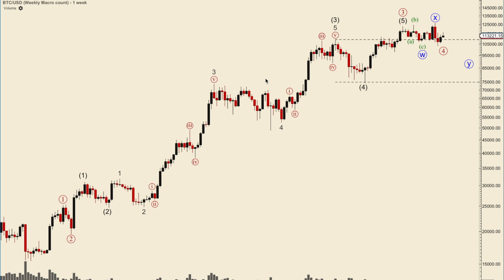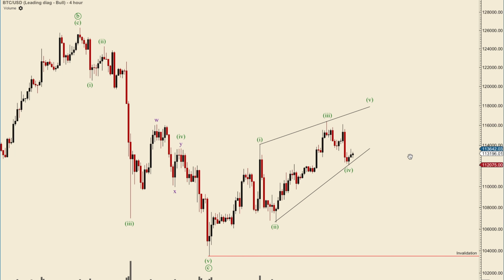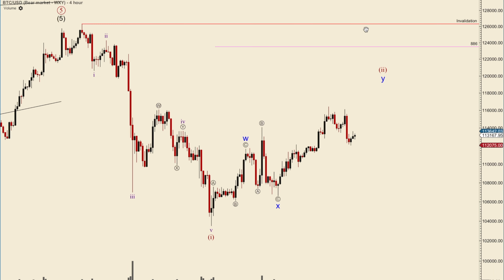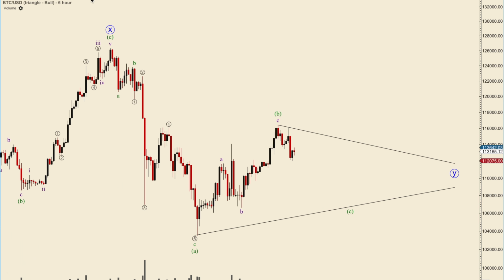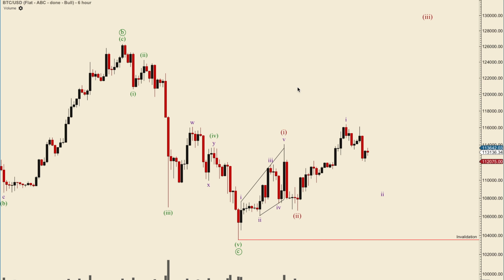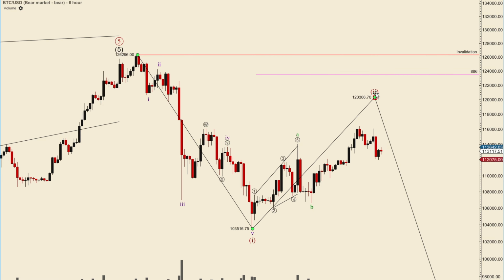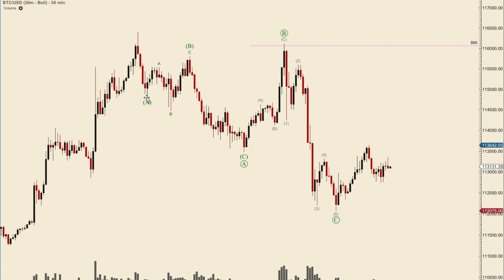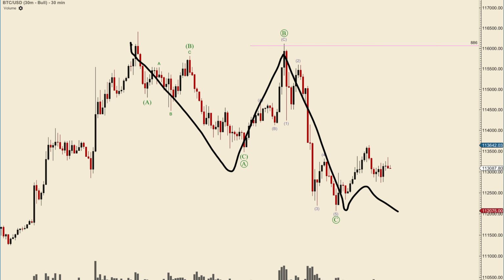Bitcoin Is Climbing… But This Isn’t Convincing Yet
Bitcoin is moving higher — but the structure still looks uncertain.
Is this the start of a new trend, or just another fake breakout before a reversal?
In this video, we’ll take a closer look at price action and what needs to happen for confirmation.
I break down Bitcoin’s recent price action with Elliott Wave analysis and highlight the key levels to watch right now.